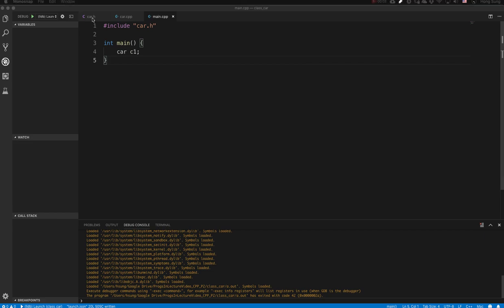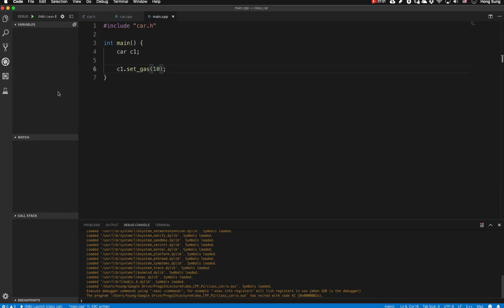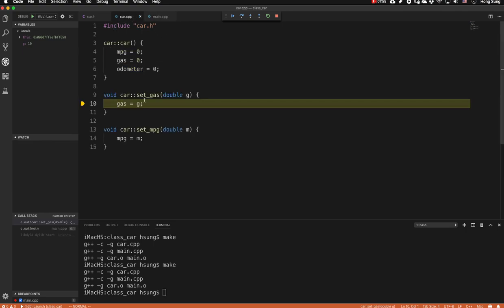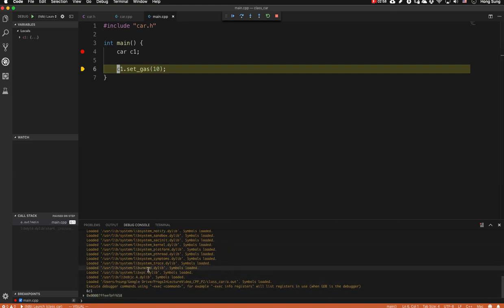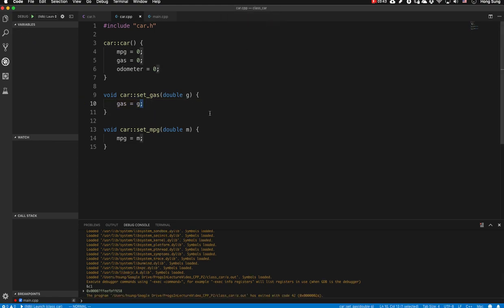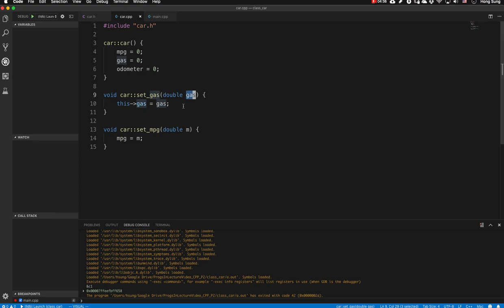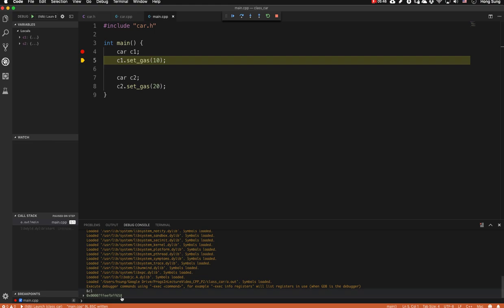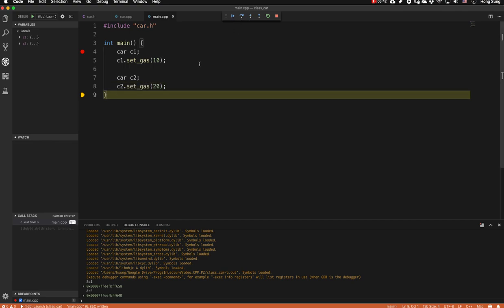P2 car 2 this keyword